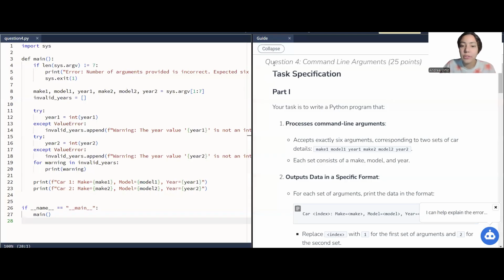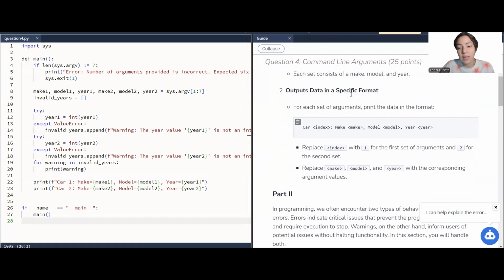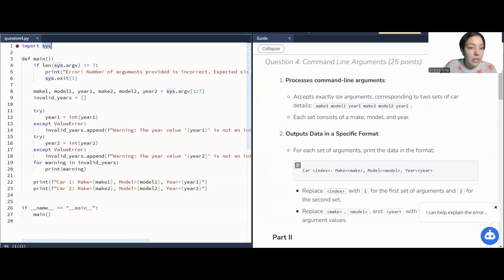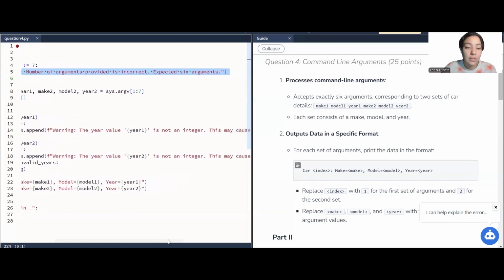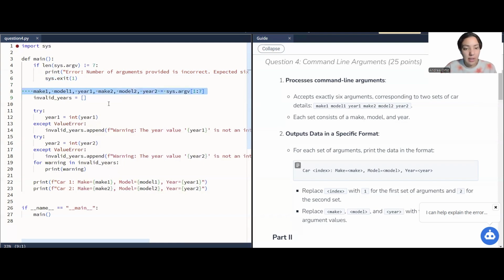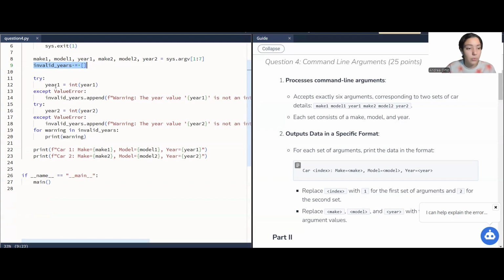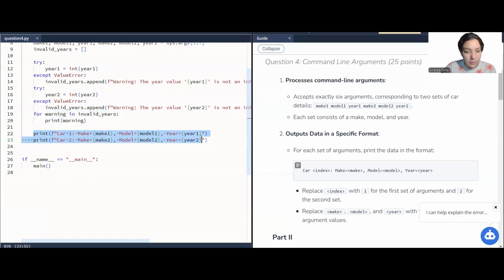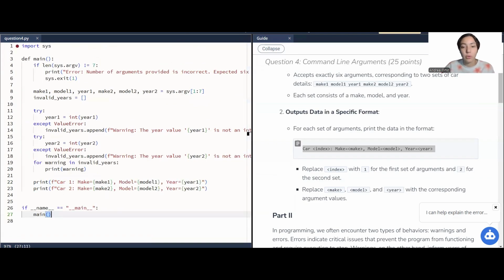Command Line Arguments in Python (Question 4)